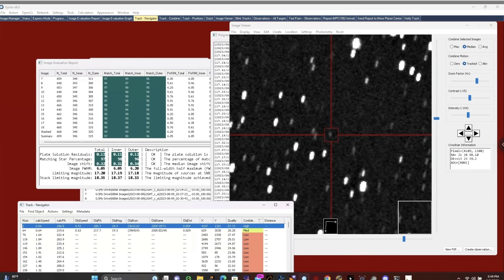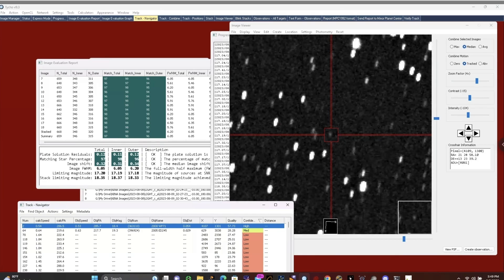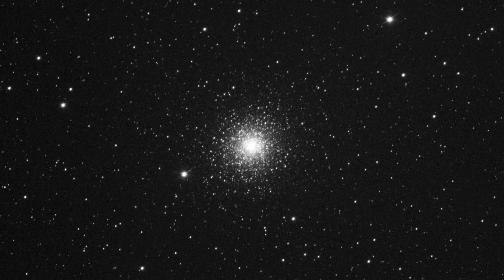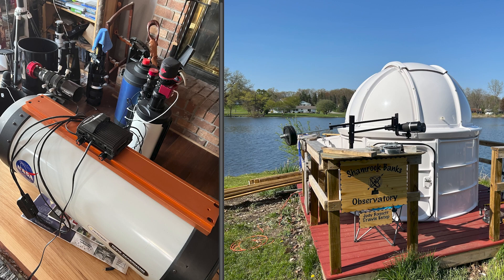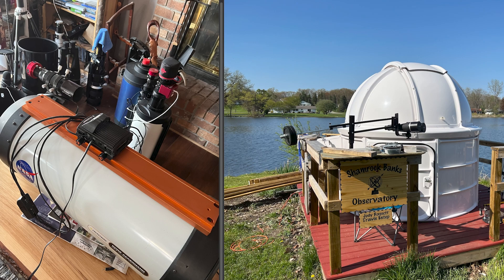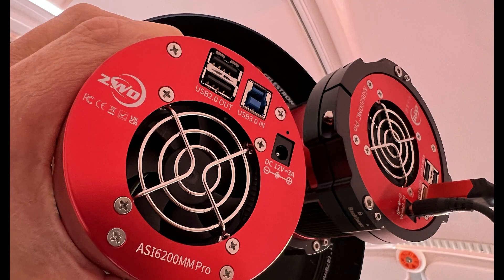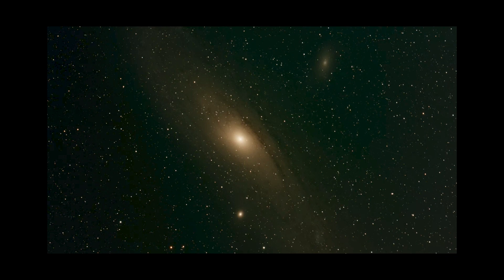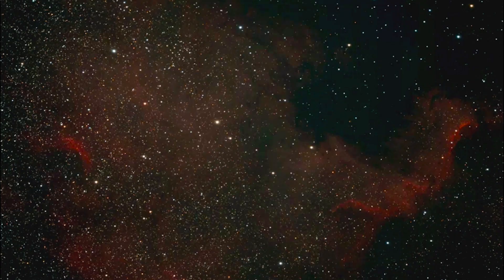Shamrock Banks Observatory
A short introduction to the observatory and the images it produces.  Many of these are live test shots done while streaming, there is minimal processing and these are right off the telescopes.

Bob's Websites
Check them OUT:

Bob